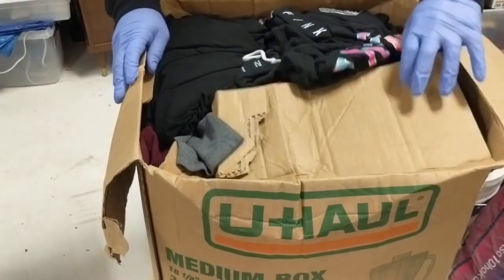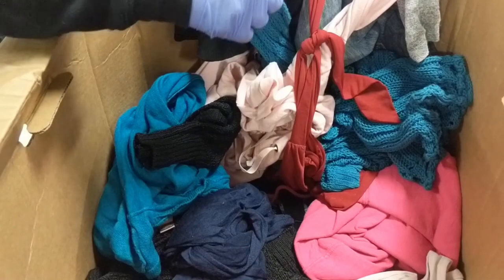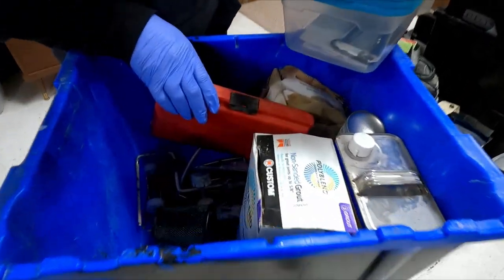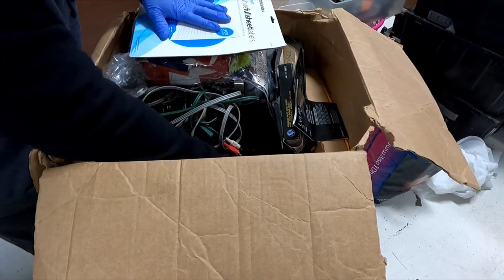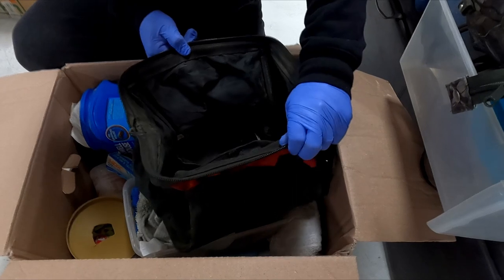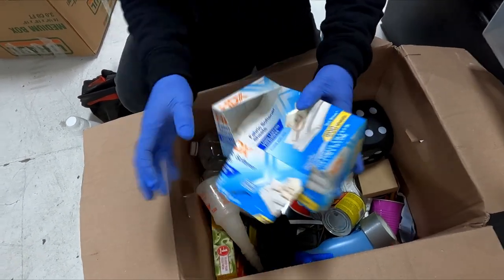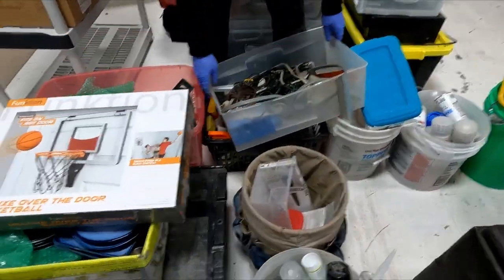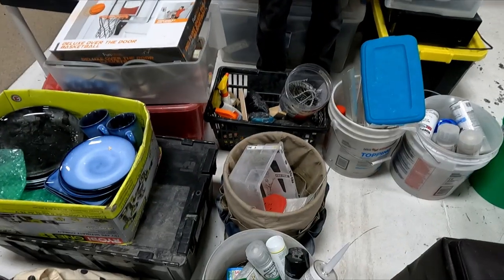Owner Abandoned Storage locker With SNAP ON TOOLS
Watch to the end so you don't miss any surprises.

In this video, we are in the warehouse unboxing the rest of the unit we call the snap on unit.

That way you won't miss out on any of our coming videos.

Sunset Drive by Tokyo Music Walker